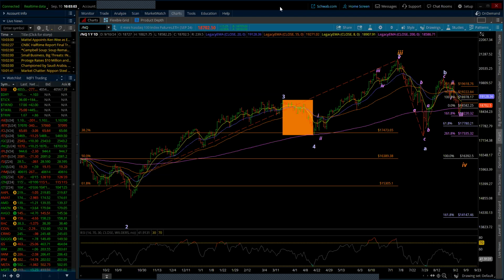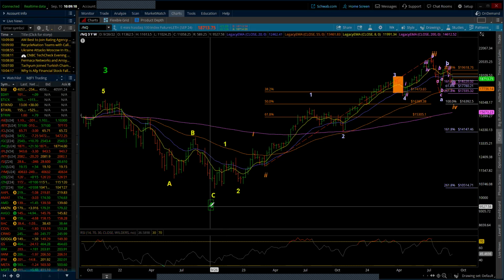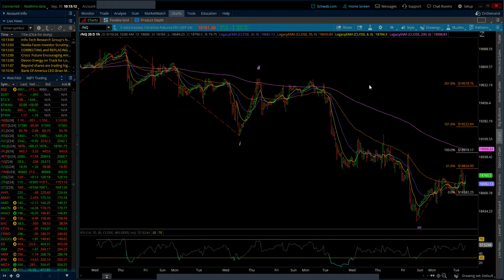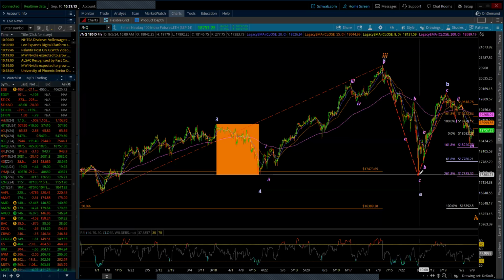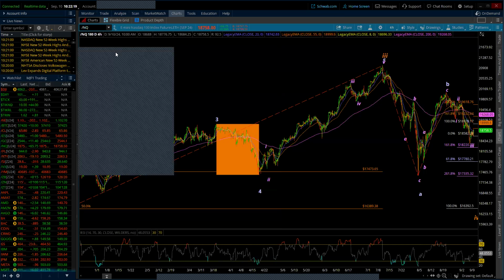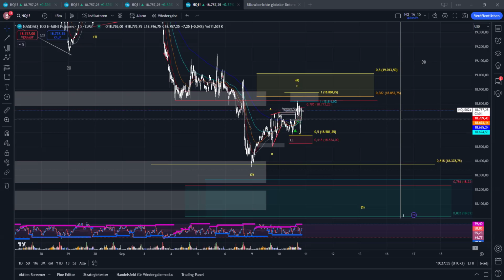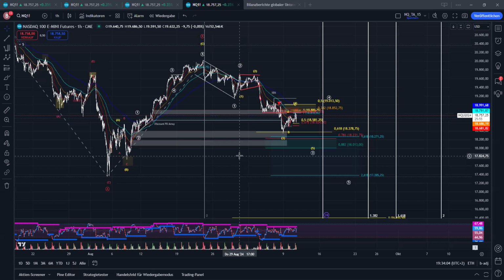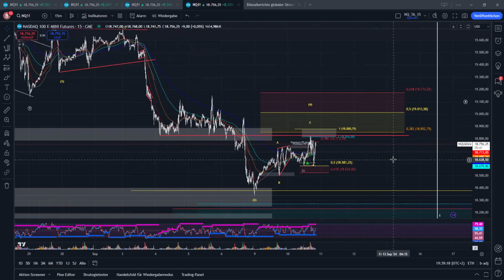⏰ Synergy Traders #53: Using Elliott Wave and Fibonacci with Michael Filighera & Sascha Goehring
Title: ⏰ Synergy Traders #53: Using Elliott Wave and Fibonacci as a Day Trader with Michael Filighera & Sascha Goehring of LogicalSignals.com & TradersHelpingTraders.com

Recorded on as part of the Synergy Traders #53: "30 Fibonacci & Elliott Wave Trading Strategies" hosted by TradeOutLoud and TimingResearch.

Bonus...